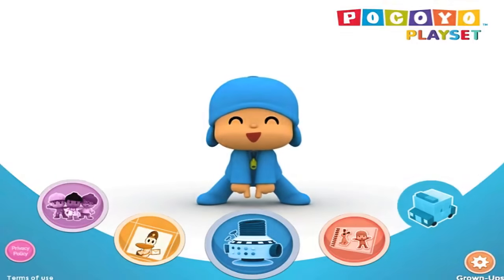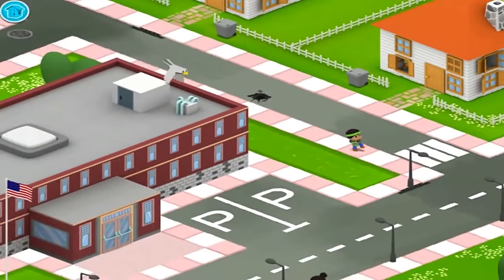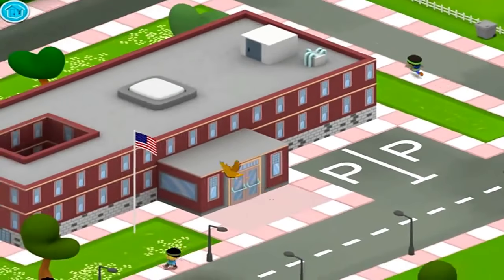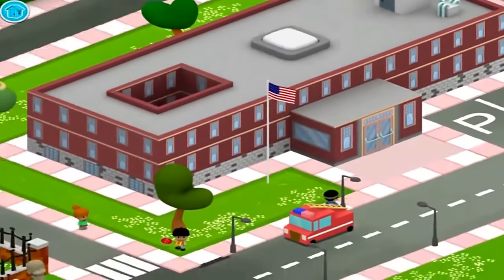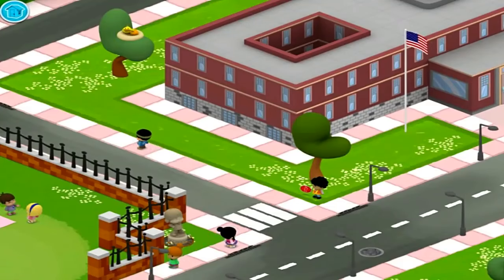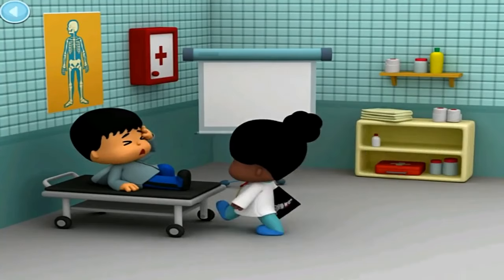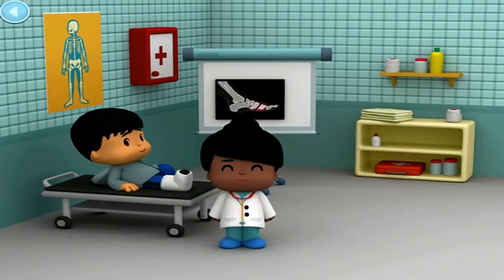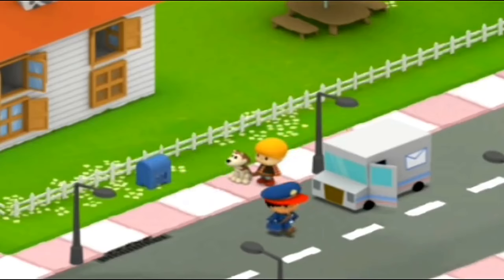Pocoyo Playset Community Explorers App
Pocoyo Playset Community Explorers game  learn about community helpers through playing with the variety of games and activities included.